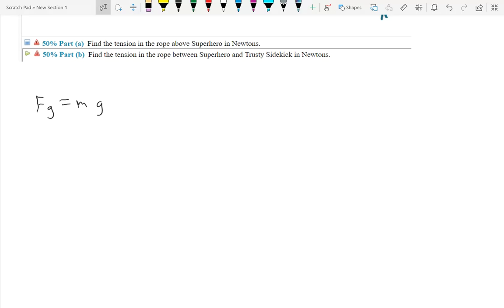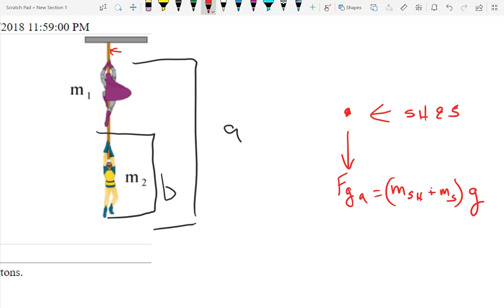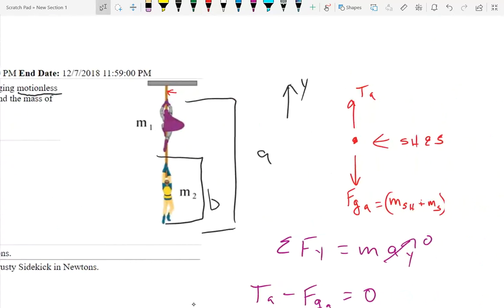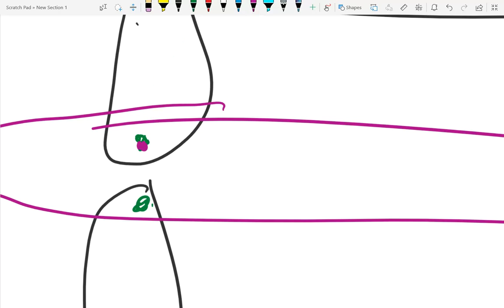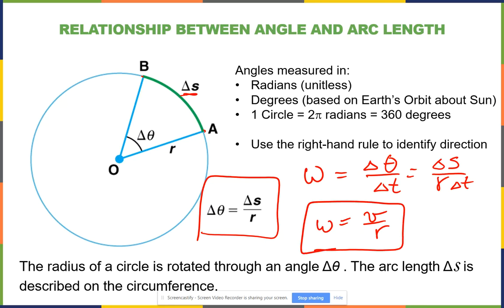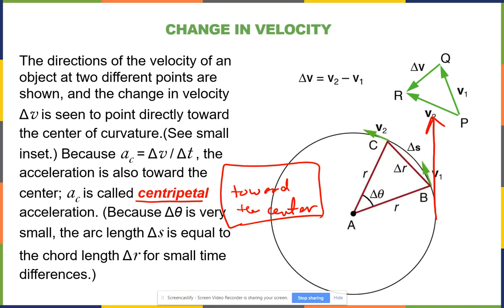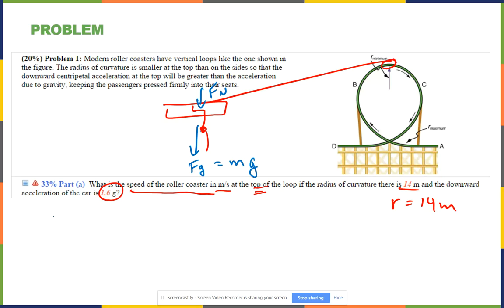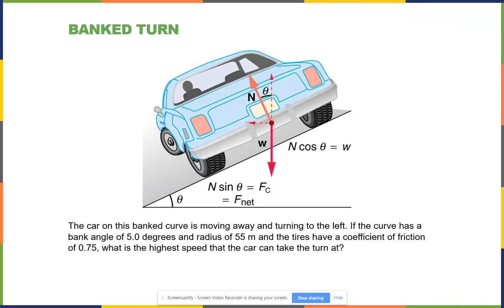PHYS 151 Lecture 11 Centripetal Acceleration September 14, 2018